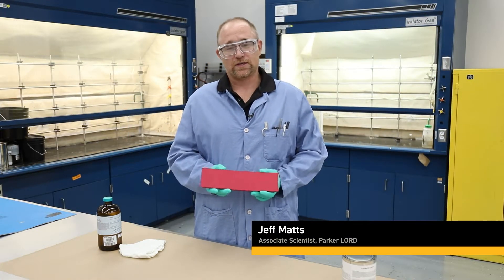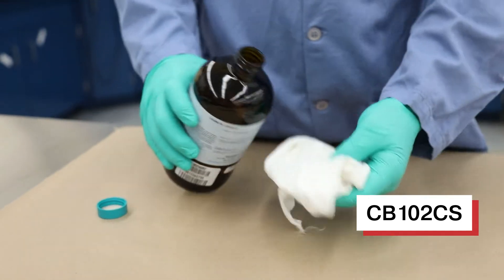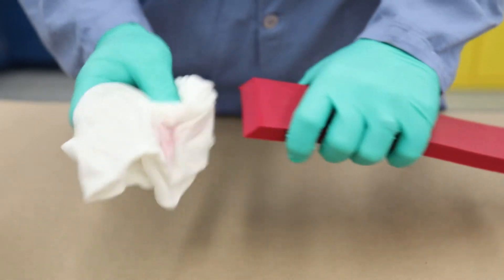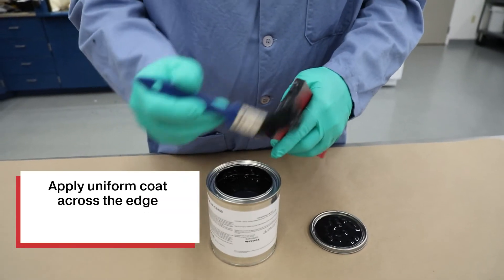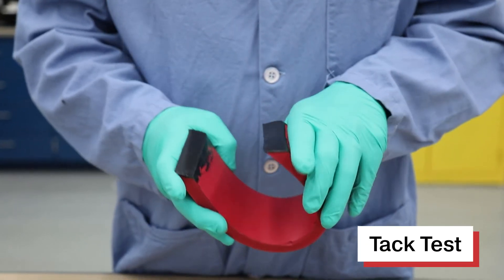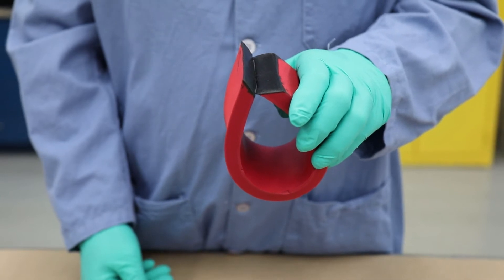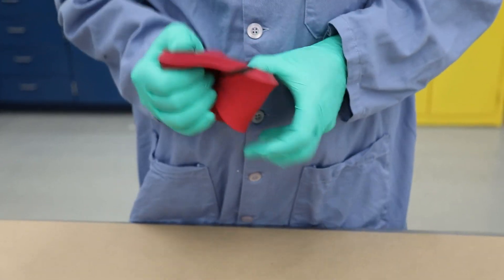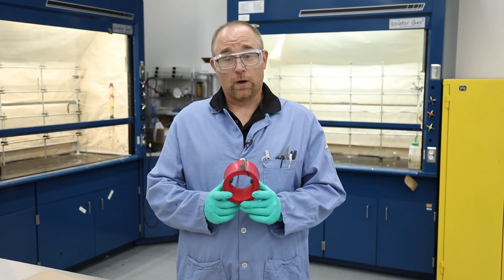How to apply Chemlok CB 150 adhesive: seaming demonstration bonding rubber to rubber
We now offer a new line of cold-bonding adhesives that are easier and safer to use than existing alternatives. Existing cold-bonding adhesives for bonding vulcanized rubber-to-metal utilize carcinogenic substances or restricted VOCs. Our CB 150 adhesive are TCE and VOC free, all while still bonding tenaciously to itself.

Associate scientist Jeff Matts does a quick demonstration on how to apply Chemlok CB 150 to bond rubber to rubber. The rubber used in the video is 12” long, 1/2" thick and will be bonded into a 3” inner diameter circle with high strain.

For more information on CB 150 and our entire line of Chemlok Cold-Bond Adhesives, please visit our